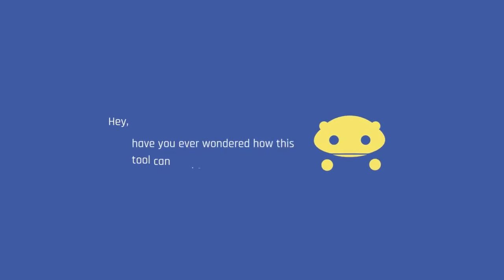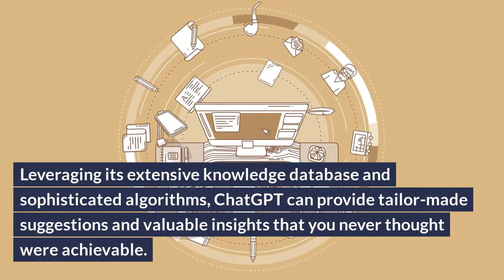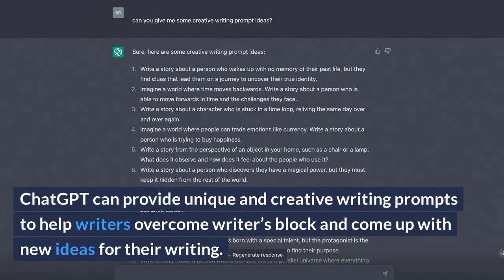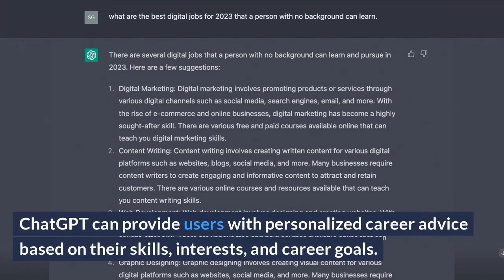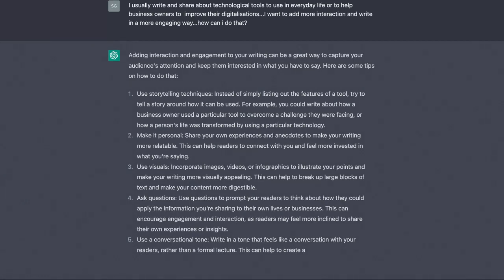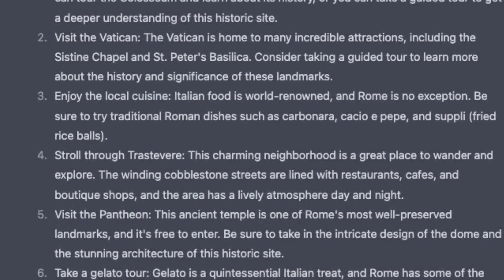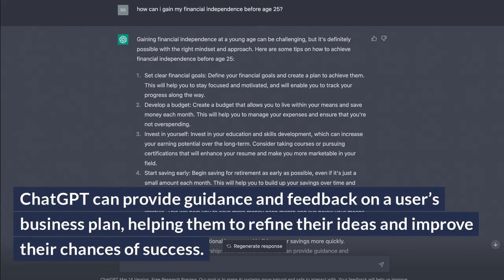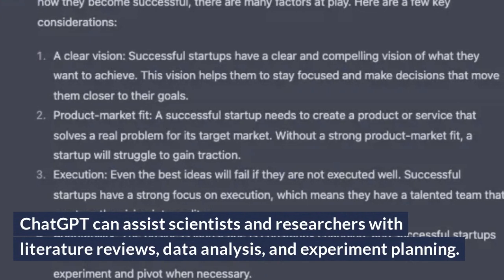Secret Ways to Use ChatGPT for writing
✍️ Are you struggling to come up with new ideas for your writing projects? Do you need to prepare a list for your clients but you do not know where to start? Do you want to enhance your writing skills and create high-quality content? If yes, then this video is for you!

ChatGPT is a language model that is trained to understand natural language and generate responses based on its vast knowledge database. In this video, we will explore some creative ways of using ChatGPT that can help you in your writing journey. In addition to any type of topic you want to work on, ChatGPT can be an excellent tool for proofreading and editing your writing. It can perfectly detect grammatical errors, spelling mistakes, and offer suggestions for better sentence structure.📚

💭it’stime to Say goodbye to writer's block and hello to effortless writing with using  this tool. With ChatGPT's advanced algorithms and vast knowledge database, you can take your writing skills to the next level.

Check out this video to learn more and start using ChatGPT today to improve your texts!